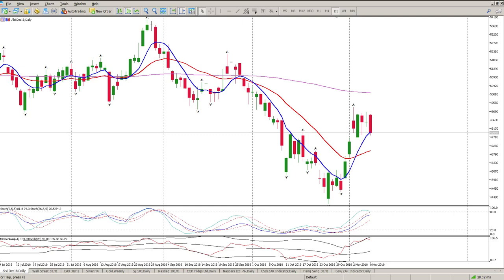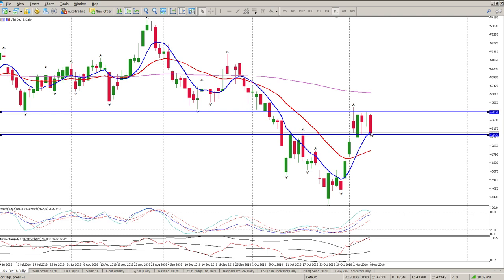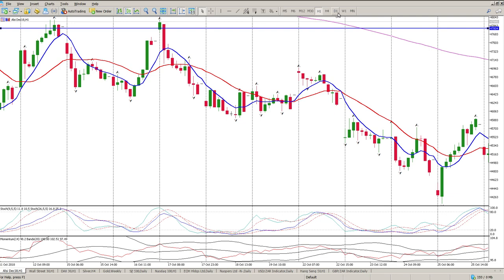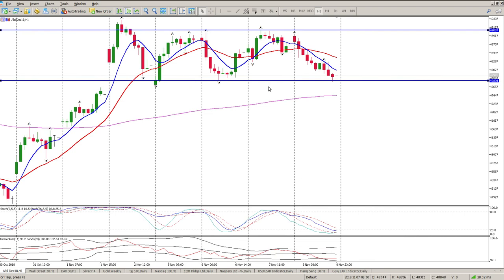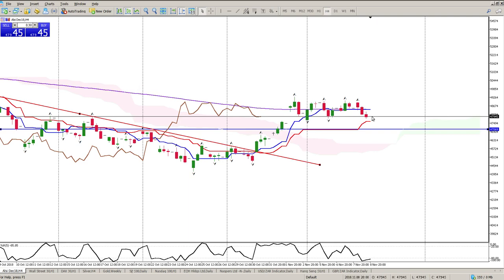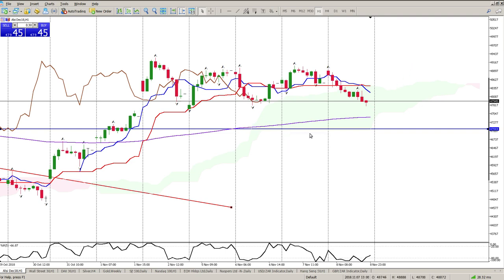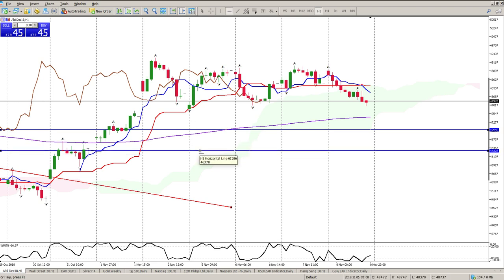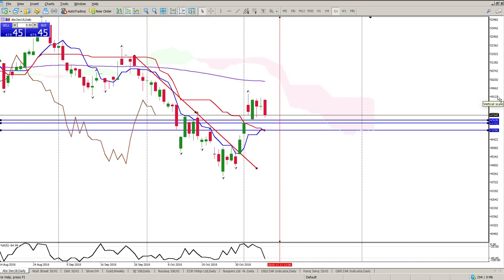How To Trade ALSI today 9 Nov Simple swing trading strategy